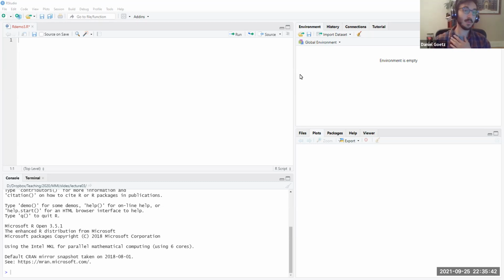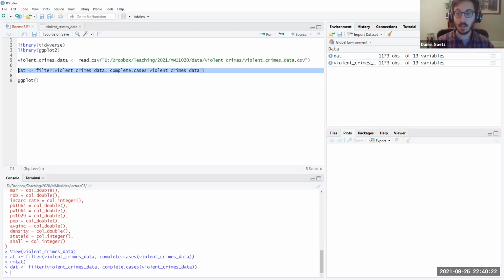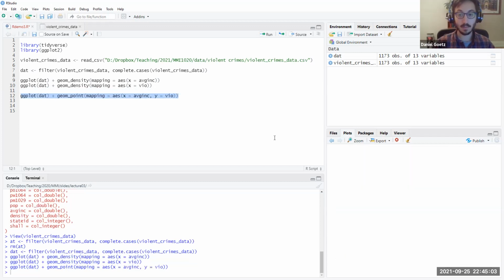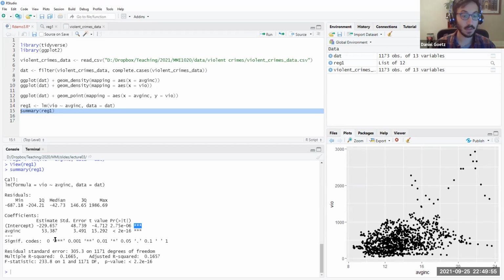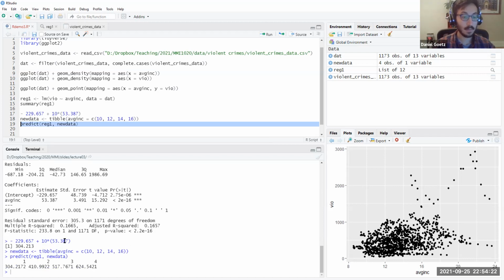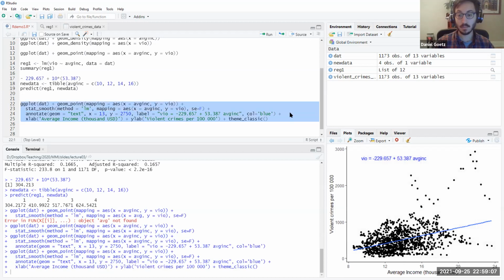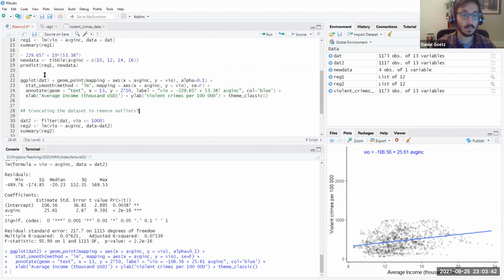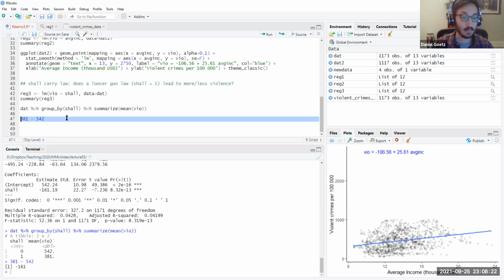Lecture 04 R demonstration - Linear regression part I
Estimate linear regressions and interpret the output